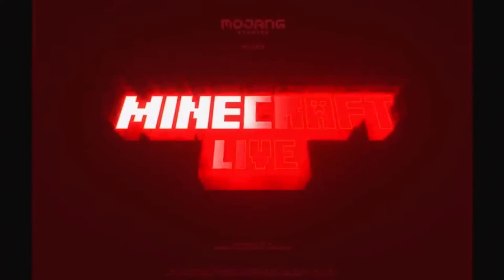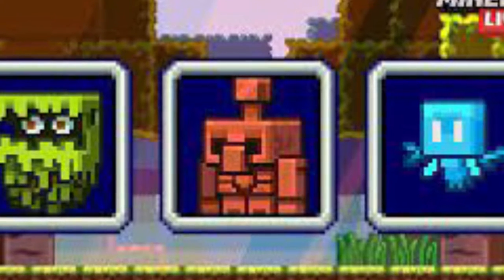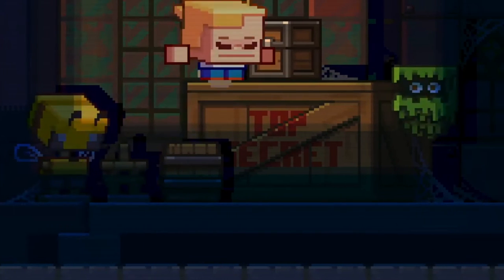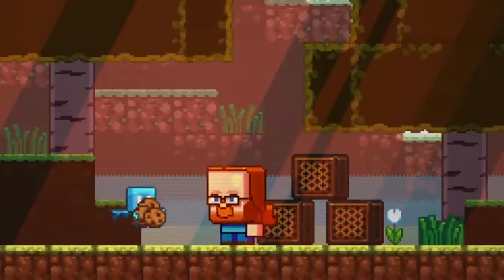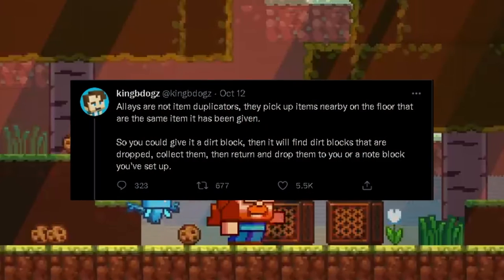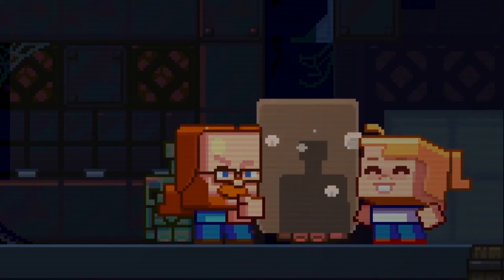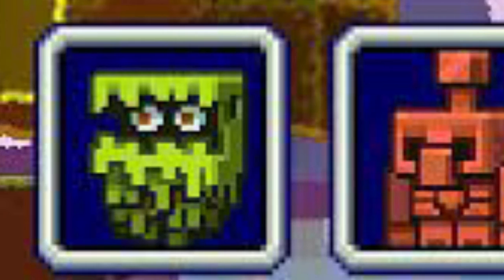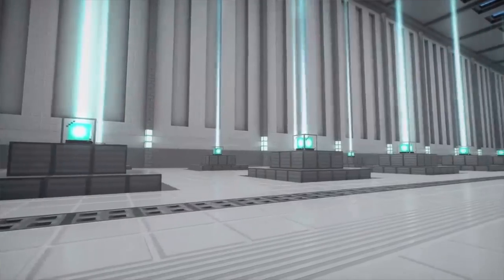Best Minecraft Mob to VOTE for?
Minecraft live is coming! Minecraft is gonna get a new mob vote! The show will be a blast and so will the mob vote. See you at Minecraft live! Do you love the Glare , Copper Golem or the Allay mob? The Glare and Copper Golem is good but I gotta go for Allay now. Glare , Copper Golem and Allay are all cute tho!